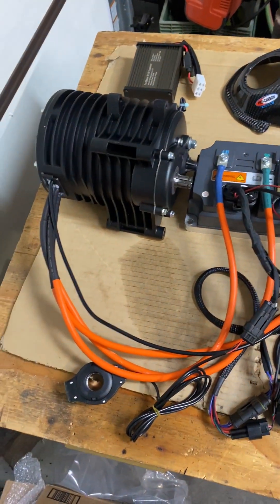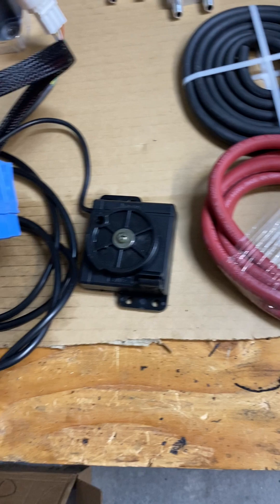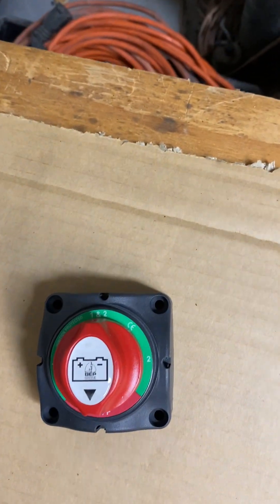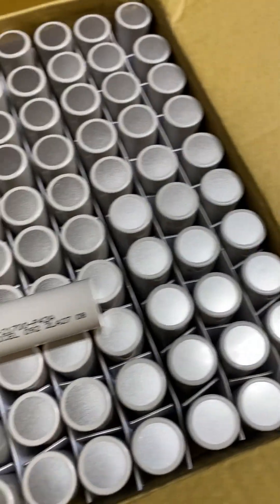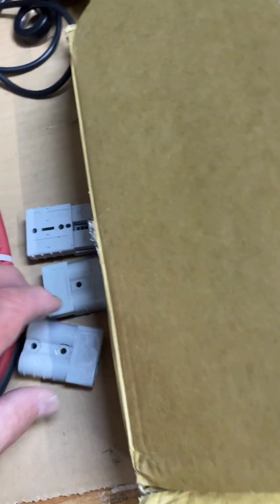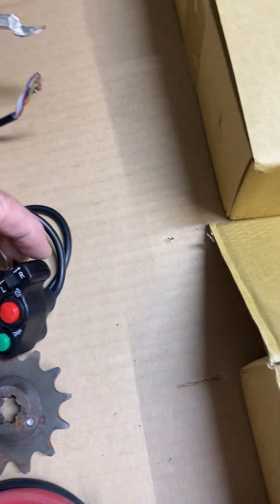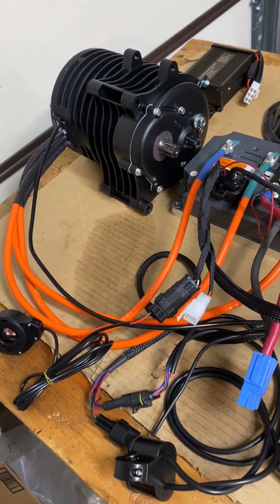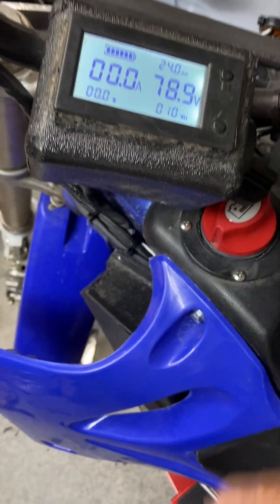Parts required to build a 2023 Honda CRF250 Electric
I am starting a electric powered build on a 2023 Honda CRF250.  Here are most of the components. Only a few parts are missing, but you will see them as we go.  The motor mount kit is in transit, I will make the Controller mounts, the battery, ( parts for the battery are ready to go.)  and the battery case, and mounting system.